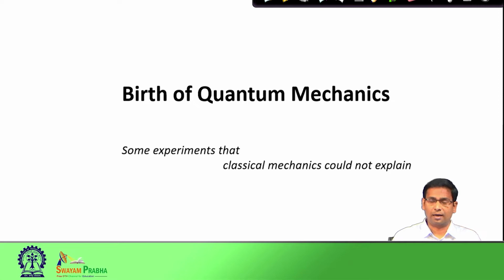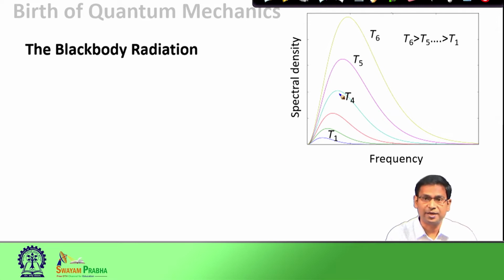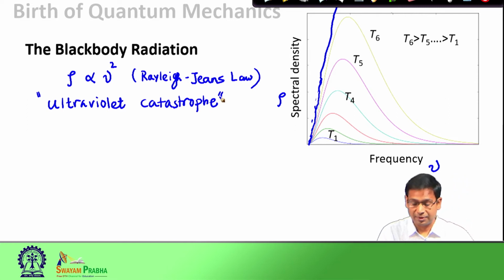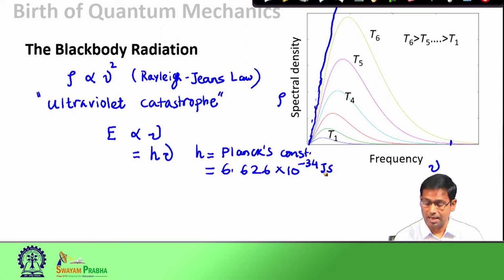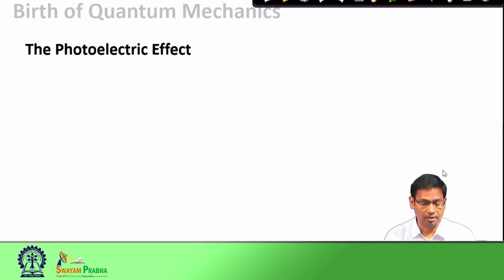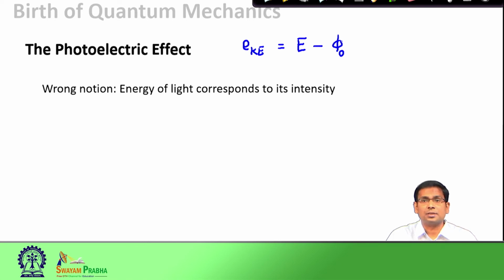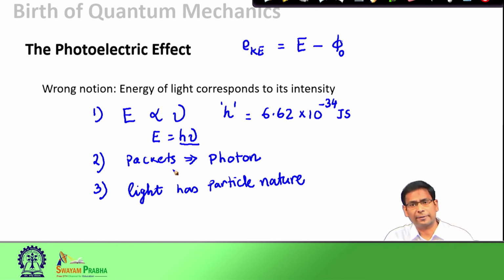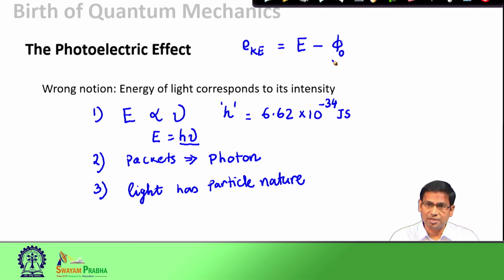Birth of Quantum Mechanics Part l